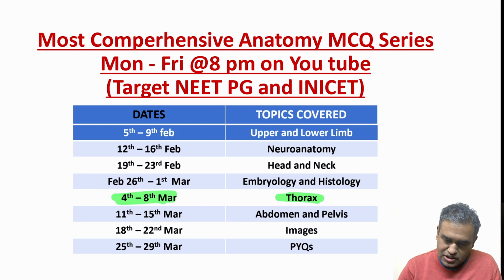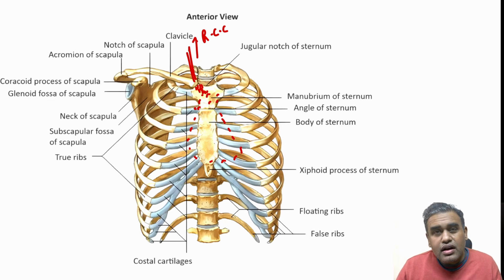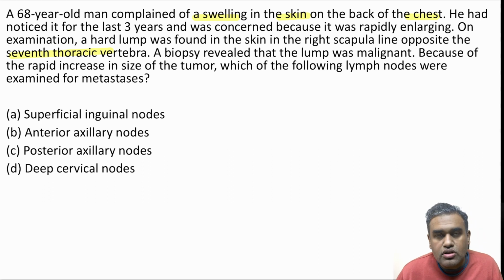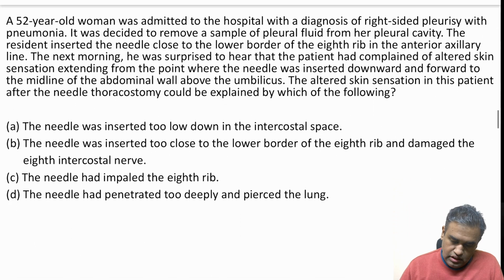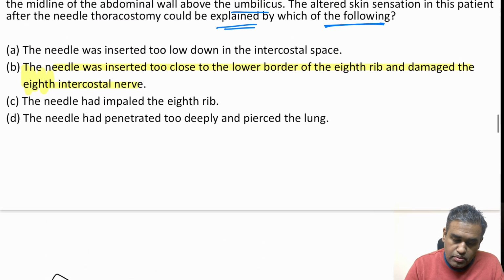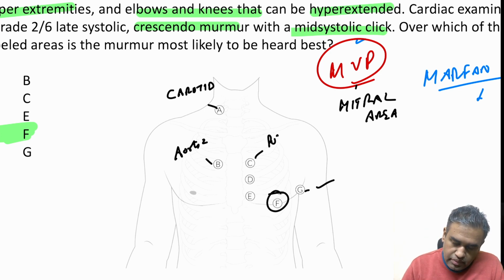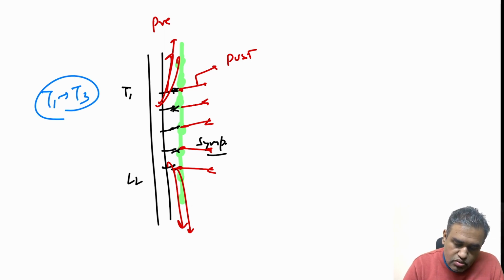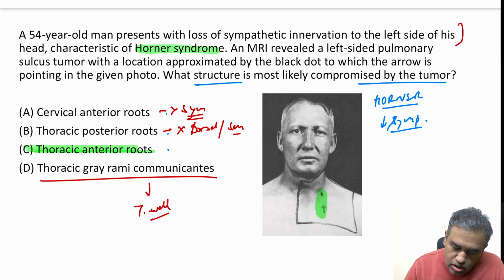Anatomy MCQ Series (Thorax Day 1) || by Dr Ankit